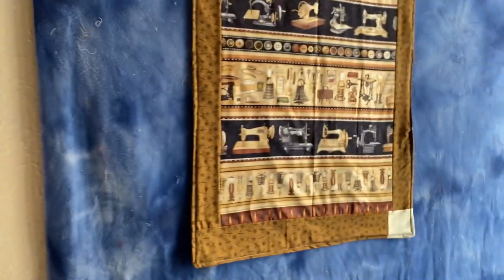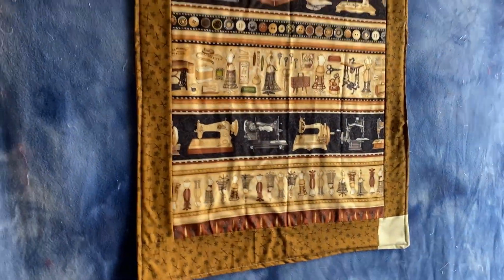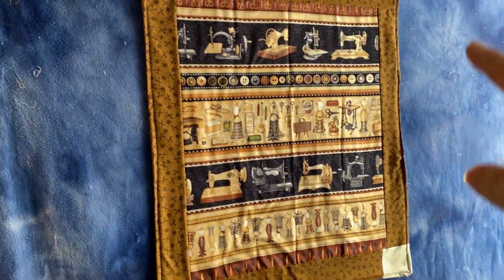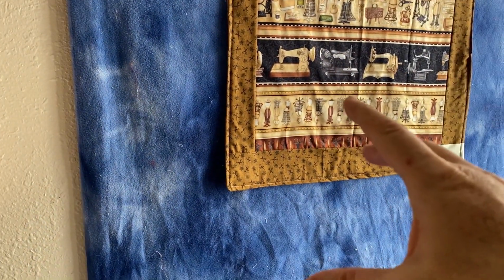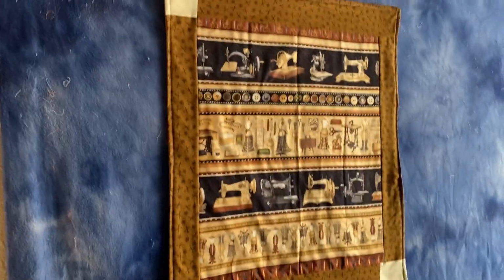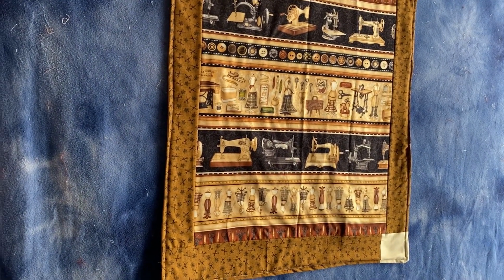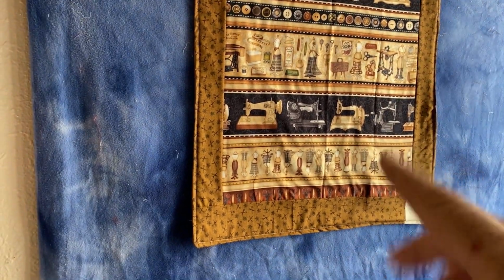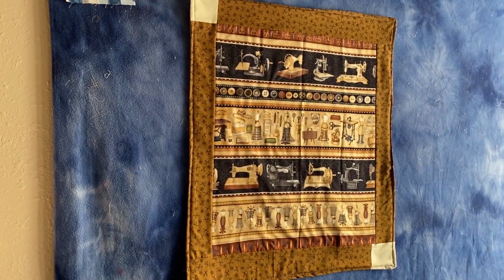Wall Hanging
I made this from fabrics from my quilting guilds monthly fabric swap table, even the backing.